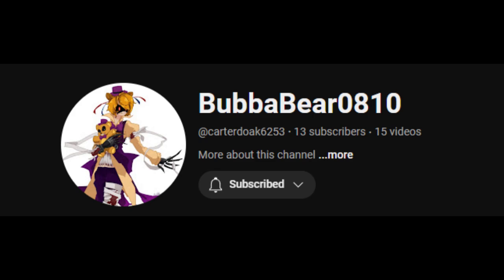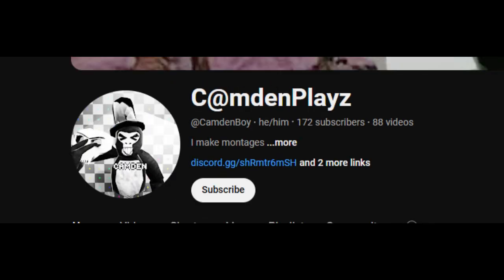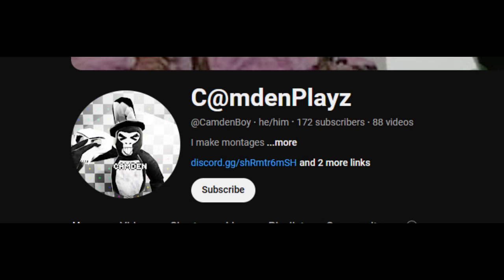Where I've been